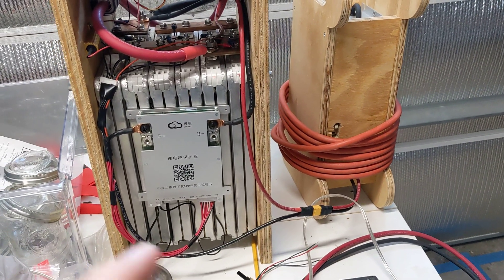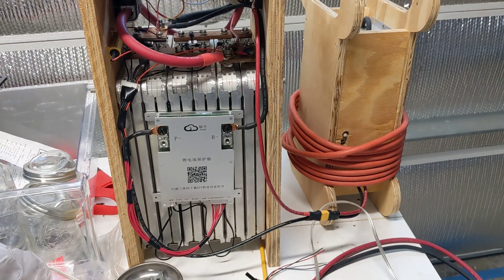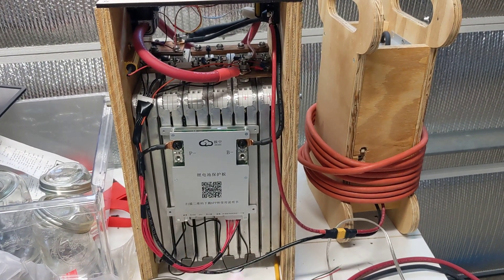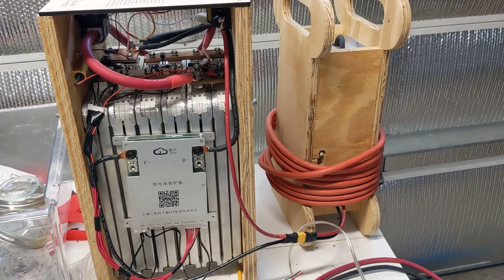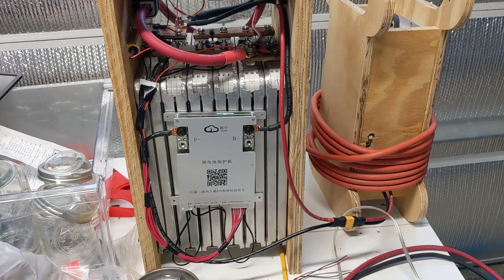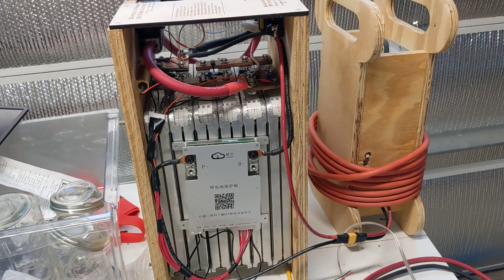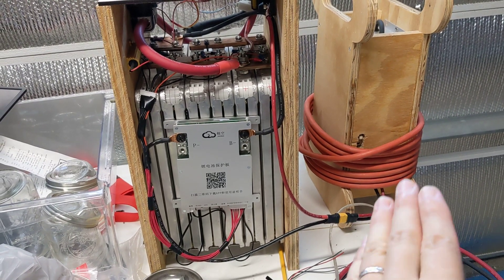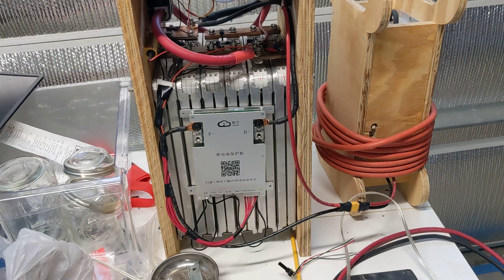3 month report, JK BMS on my well pump battery